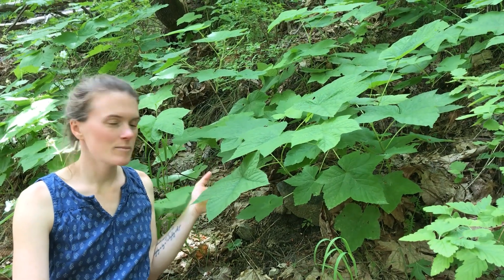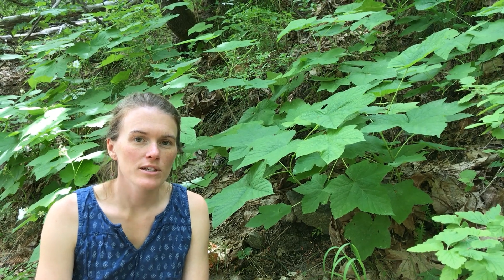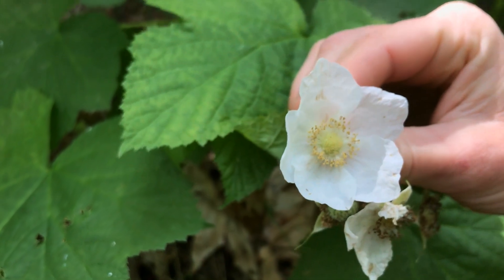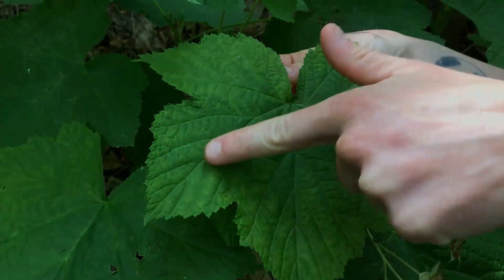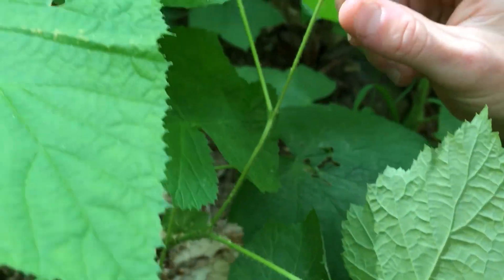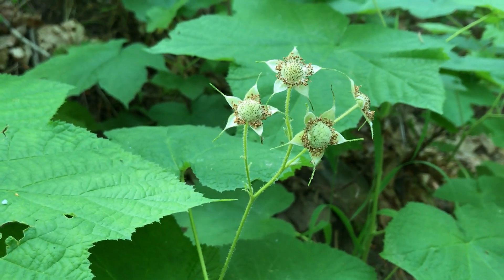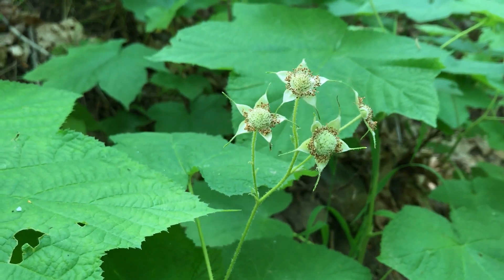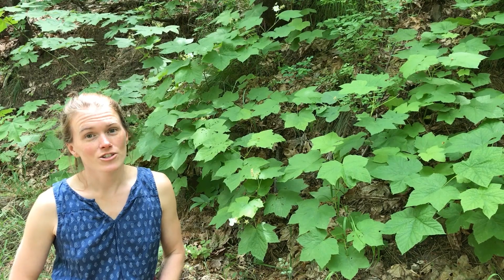Plant ID Mini-Series: Episode 7 Thimbleberry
Thimbleberry: Nature's Charmin and a tasty summer treat!